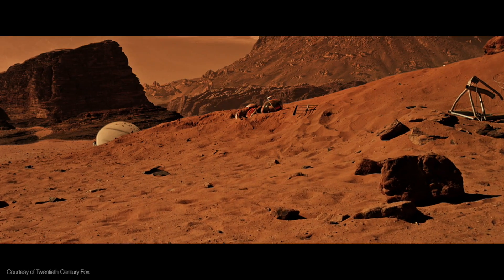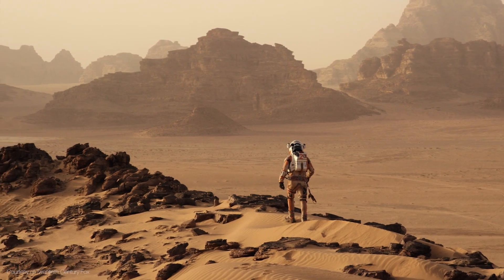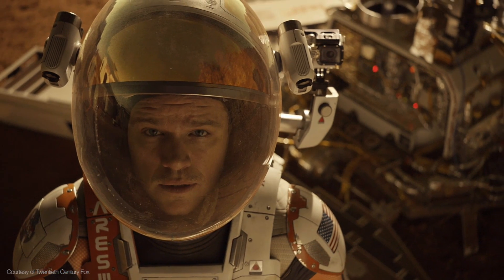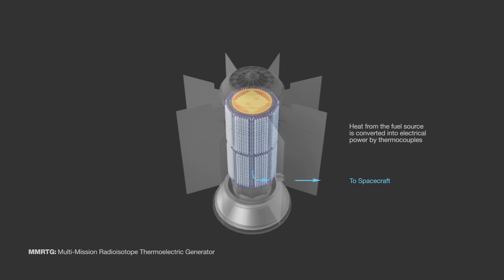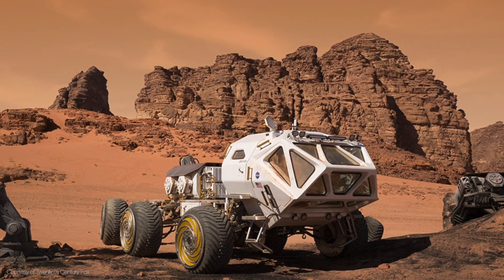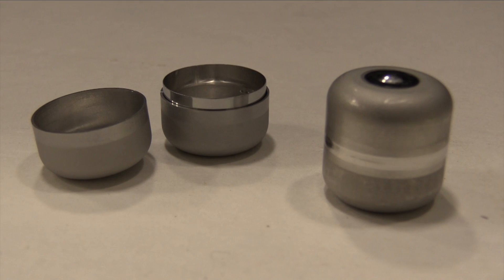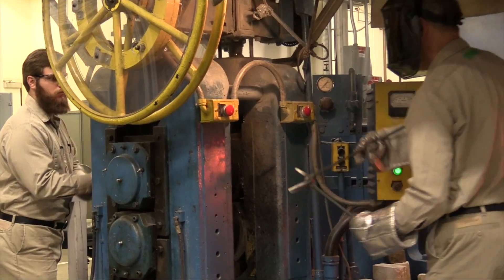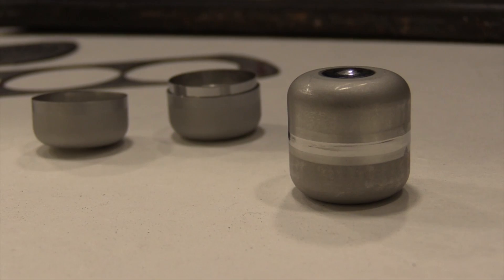The Science Behind 'The Martian' - Staying Warm on Mars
Set in the not-too-distant future, “The Martian” is the story of an astronaut stranded on Mars who has to rely on his own wit and ingenuity to survive the planet’s hostile conditions.

If Mark Watney’s mission were real, Oak Ridge National Laboratory would be playing a vital role in his survival, as it would be the sole source of the Plutonium-238 needed for the RTG, as well as the fuel’s containment material in the form of iridium clad vent sets.

All photos and clips of "The Martian" are courtesy of Twentieth Century Fox.